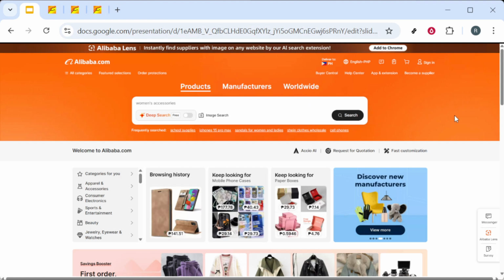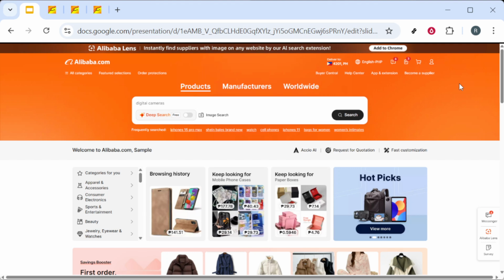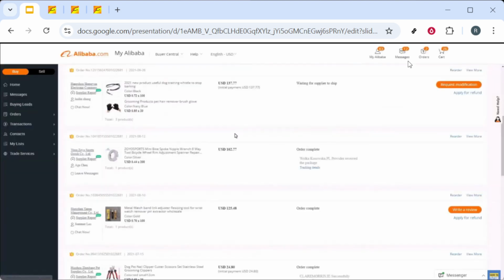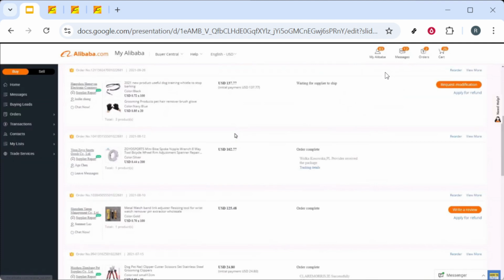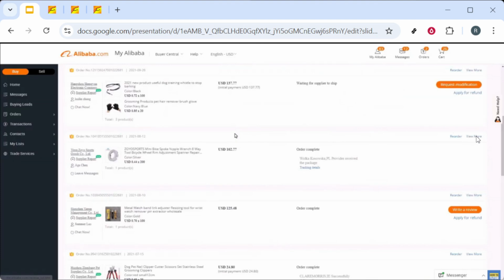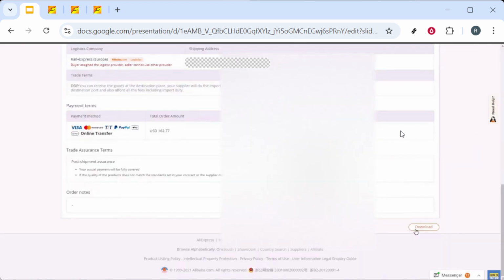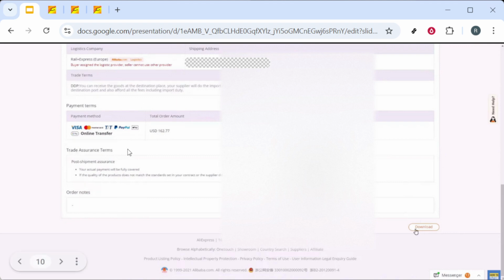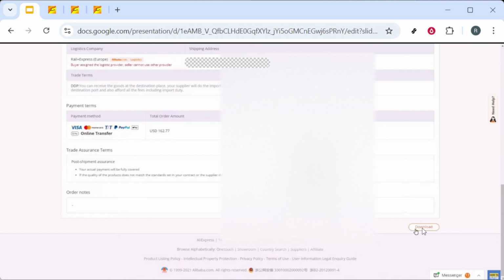How To Find The Invoice On Alibaba | Easy Guide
Invoices provide proof of purchase and details for shipping and refunds. Alibaba makes invoice viewing simple inside your order history. Here’s where to locate yours:

📄 Steps:
🛍 Go to “My Orders”
📌 Select the order
📑 Tap “Download Invoice” option
💾 Save to phone or PC